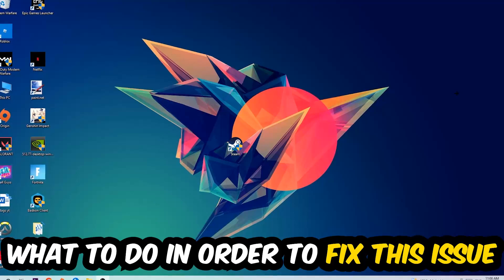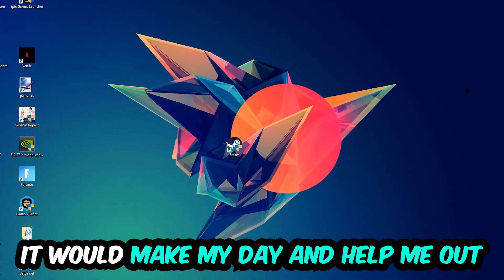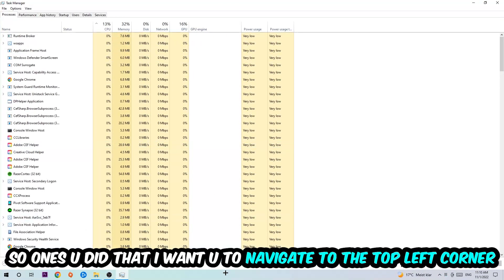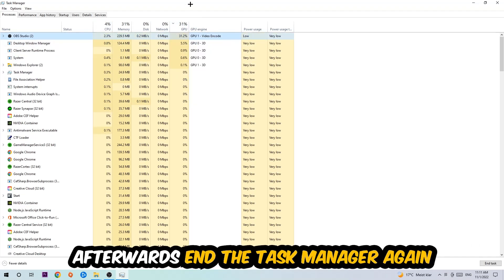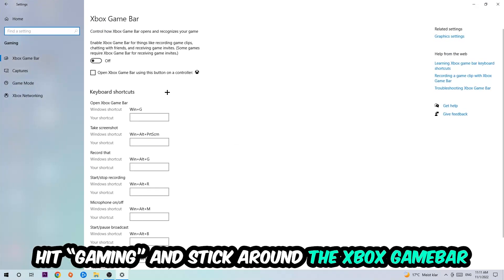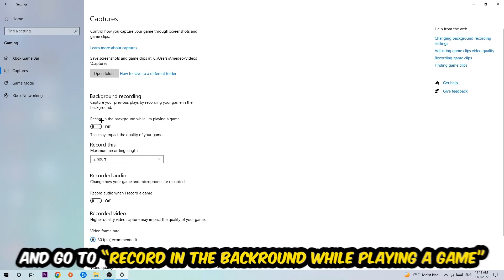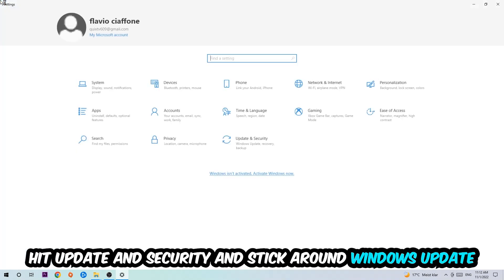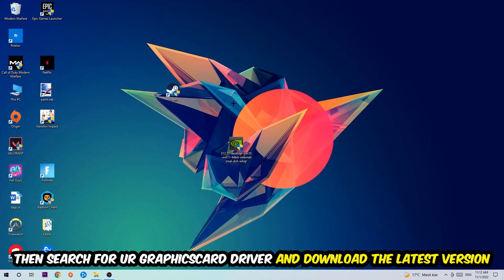Dying Light 2 – How to Fix Fps Drops & Stuttering – Complete Tutorial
how to fix Dying Light 2  fps drop,
how to fix Dying Light 2  fps drop ps4,
how to fix Dying Light 2  fps drop ps5,
how to fix Dying Light 2  fps drop pc,
how to fix Dying Light 2  fps drop xbox,